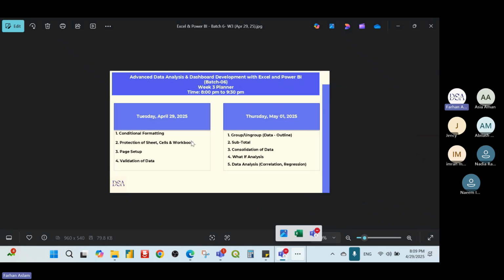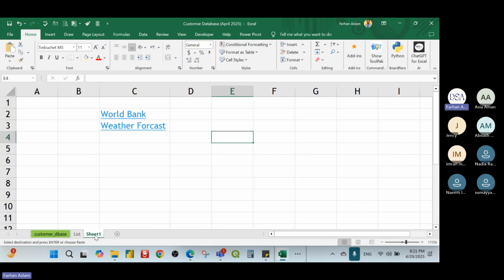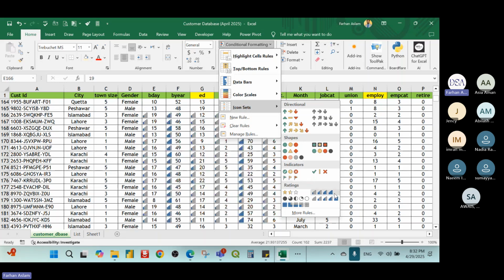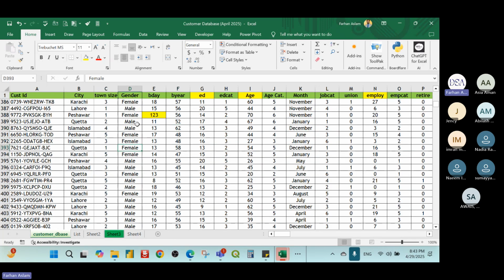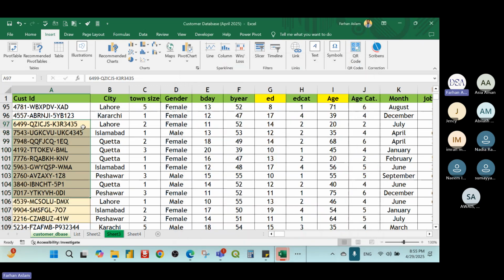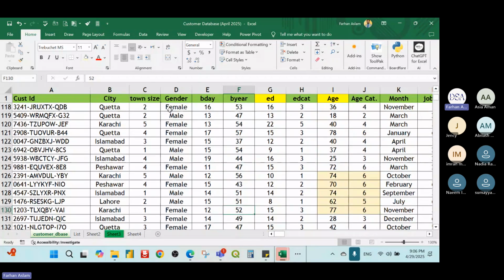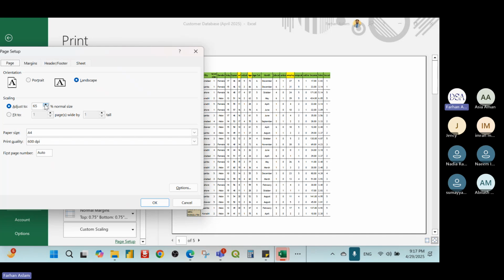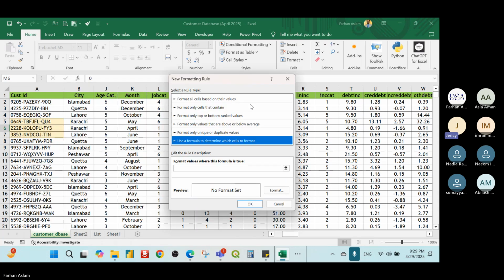Excel & Power BI B6 Week 3 Class 5 Conditional Formatting, Protection